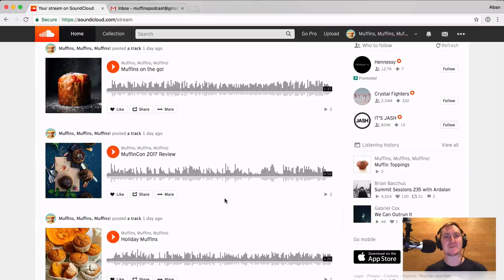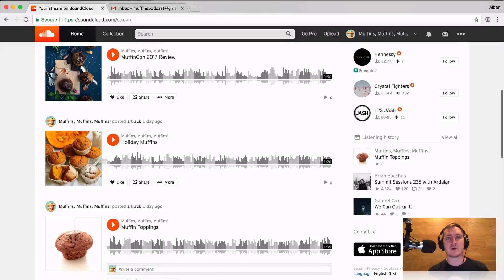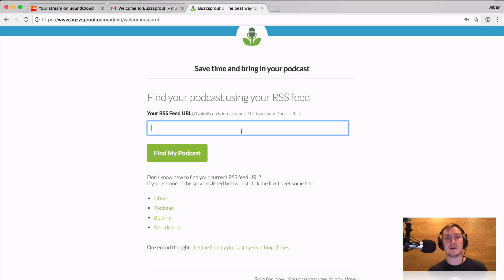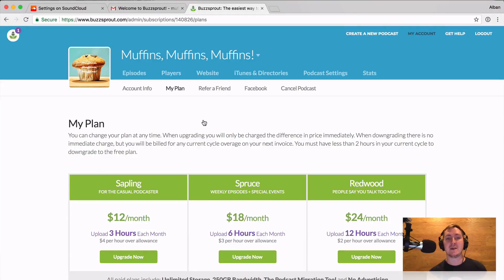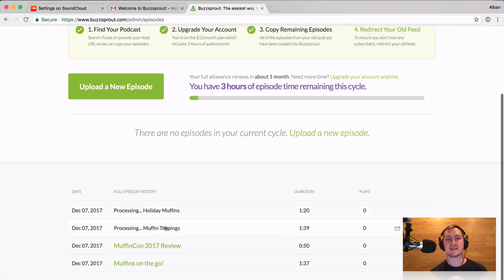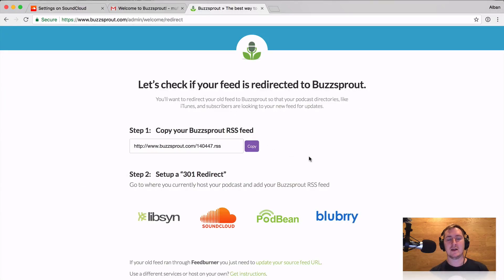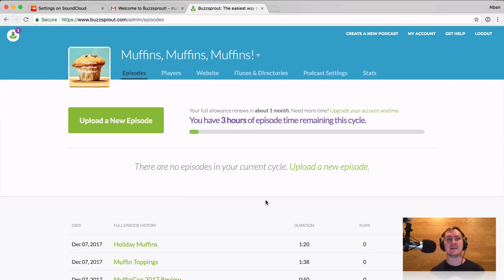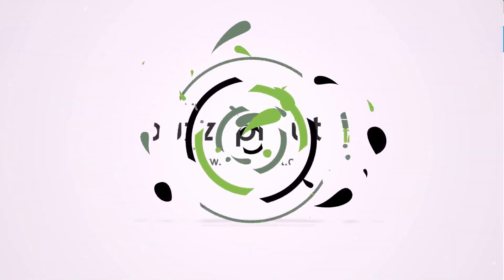How to move a podcast to a new host - Buzzsprout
It only takes about 10 - 15 minutes to move your podcast to a new podcast host. This video shows you how to copy your episodes into Buzzsprout and then how to setup your RSS Redirect. The same process applies to any podcast host.

Time Stamps

01:38 - Moving your content from one host to another
07:41 - How to redirect your RSS feed